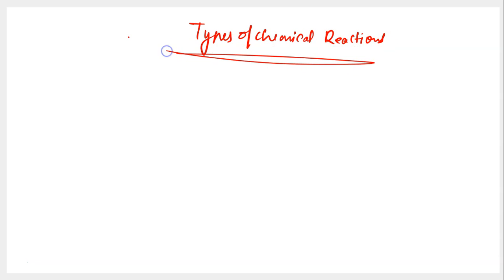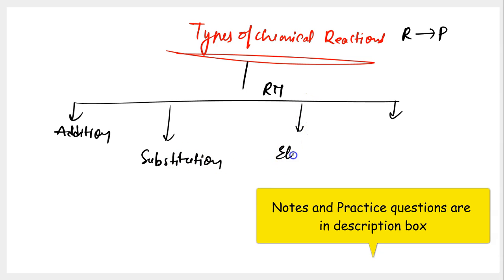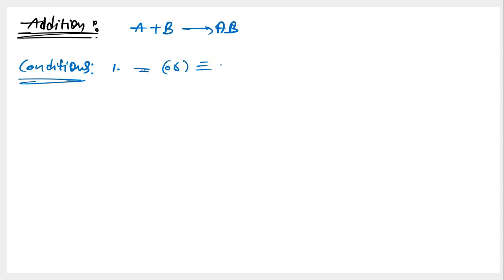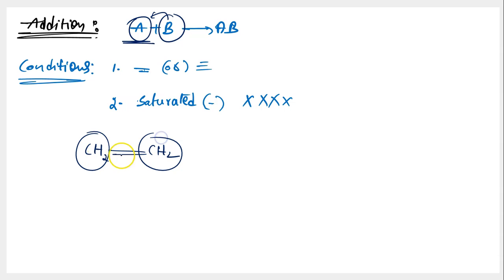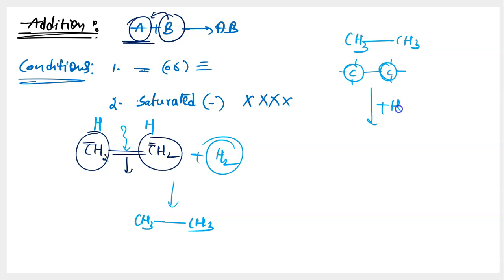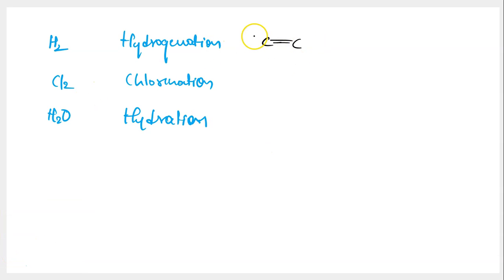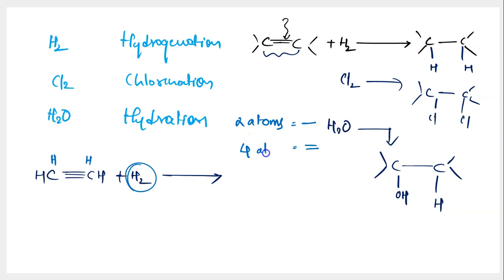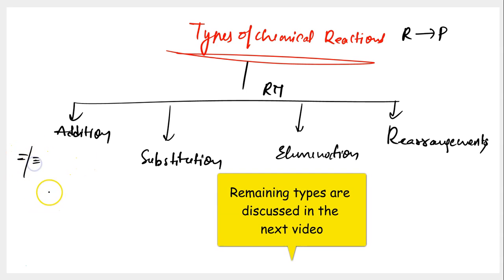What are Addition reactions ? | Types of chemical reactions | Organic chemistry | Grade-11/JEE/NEET